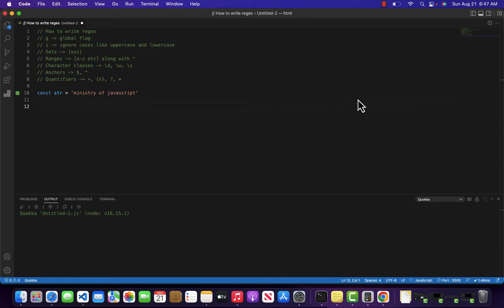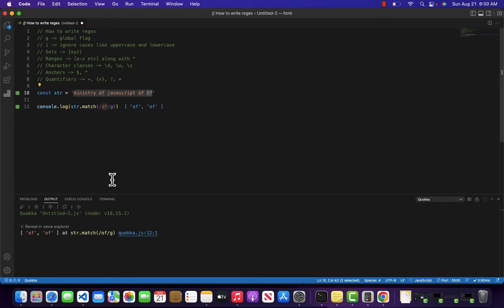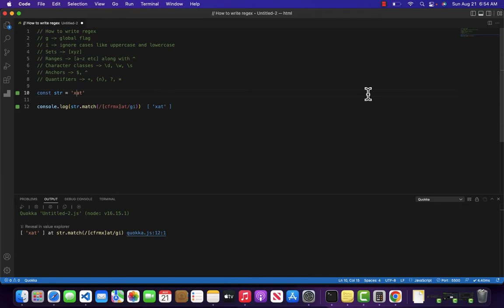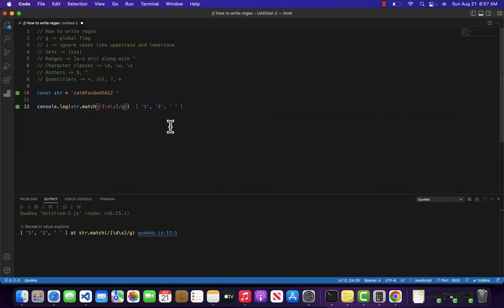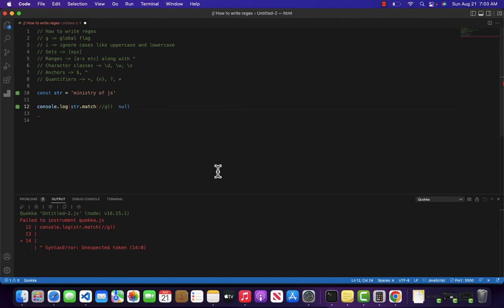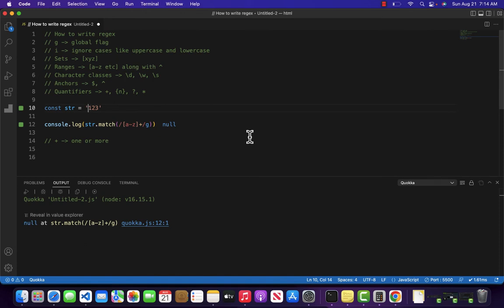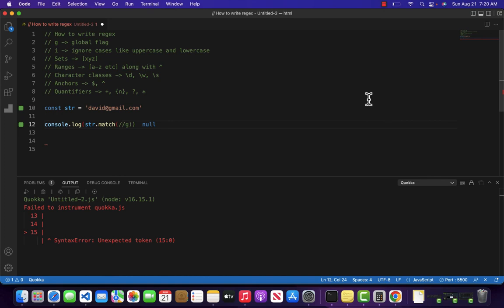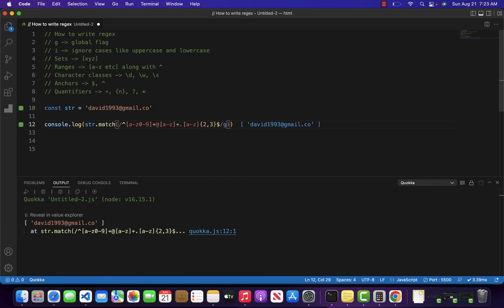Master Regex in JavaScript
In this video we will learn that how to write Regex in JavaScript.